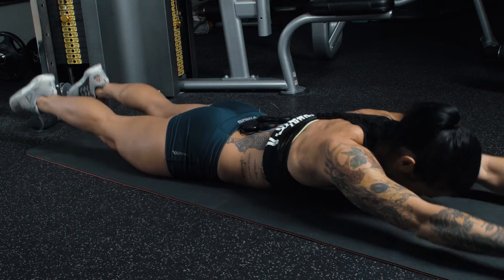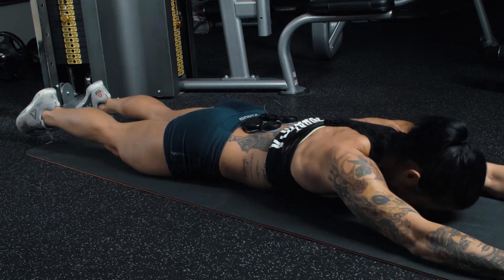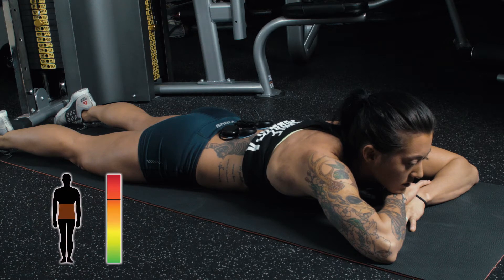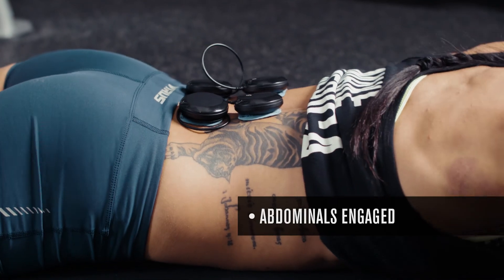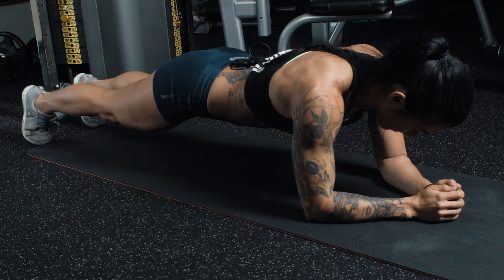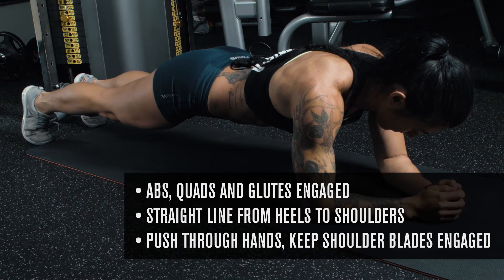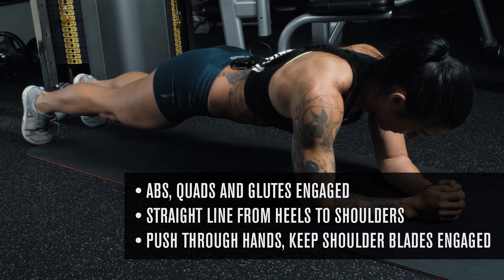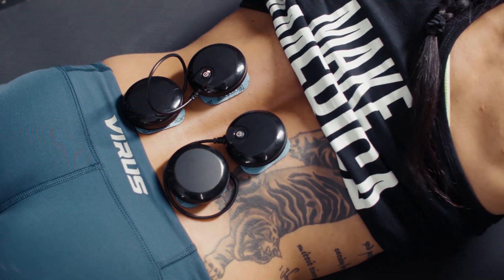Working Out With Compex Lower Back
The following video is designed to show you how to set the Compex up on the low back as well as recommended exercises to perform while using your Compex